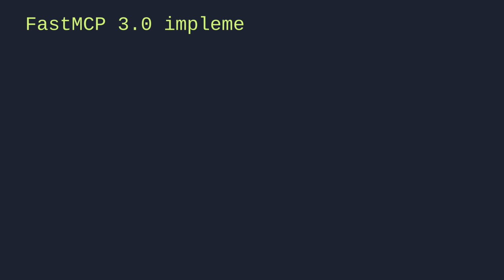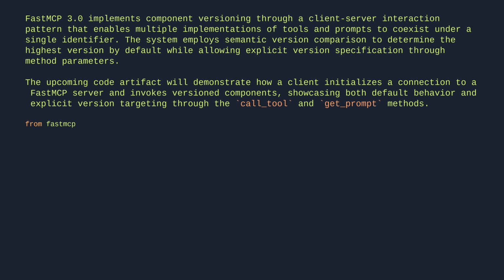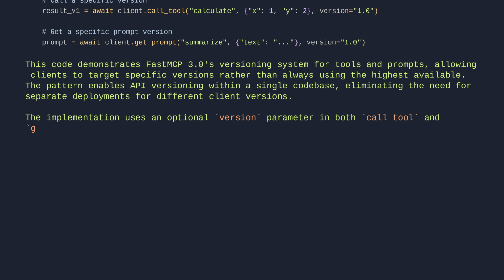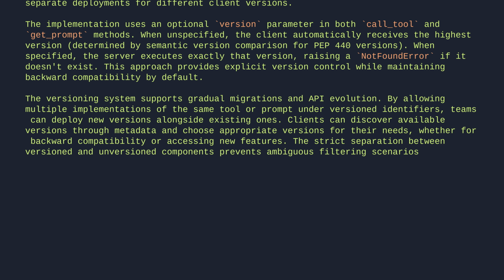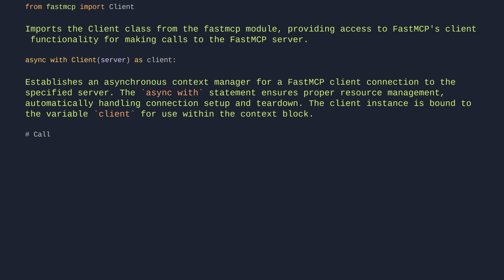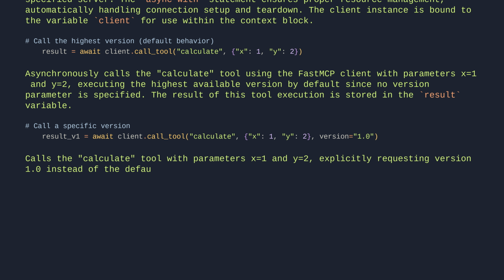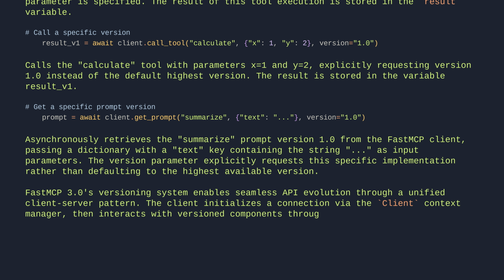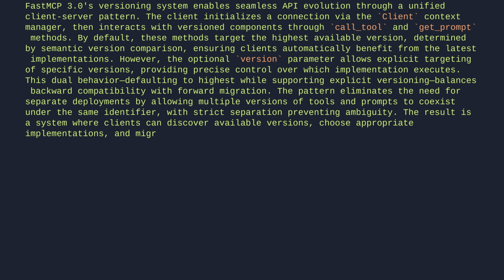FastMCP Versioned Component Management - Part 8/10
Learn how FastMCP 3.0 implements component versioning through client-server interactions, allowing multiple tool and prompt implementations to coexist under a single identifier. This tutorial demonstrates semantic version comparison, default highest-version behavior, and explicit version targeting using the call_tool and get_prompt methods.

Zen Koan Explanation:
When no version is specified in `call_tool` or `get_prompt`, FastMCP automatically serves the highest available version—like receiving "the newest child" when you ask for nothing. This mirrors the koan's theme of empty hands (no version request) naturally embracing the future (latest implementation), ensuring clients always get the most current behavior by default.